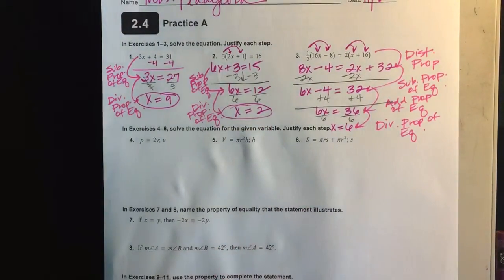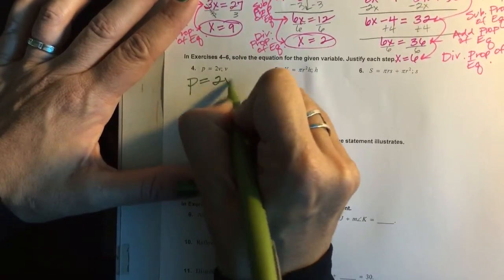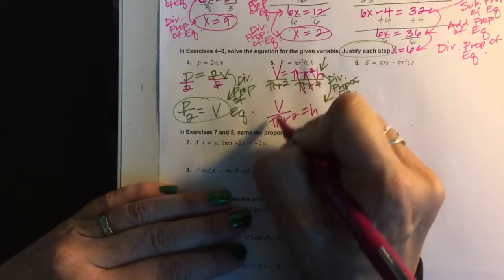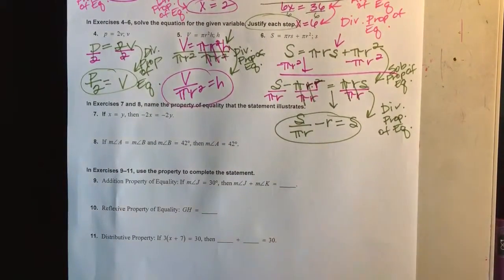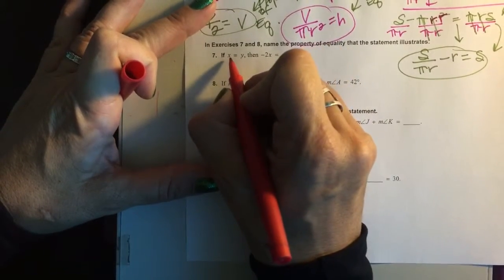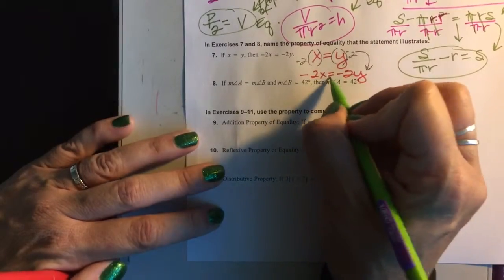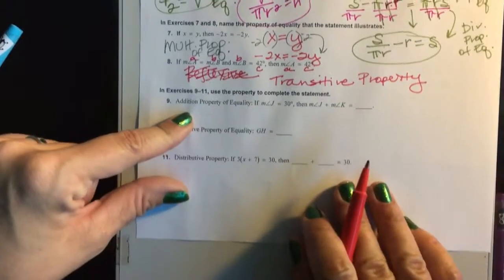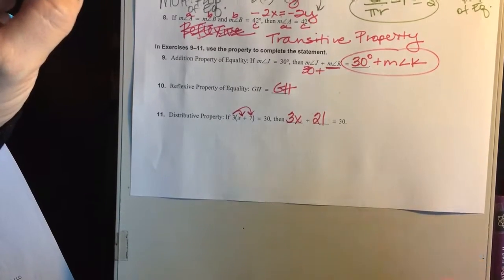Geometry Practice 2.4A #1-11